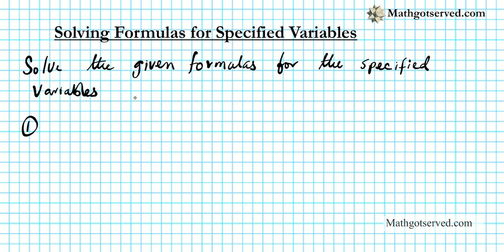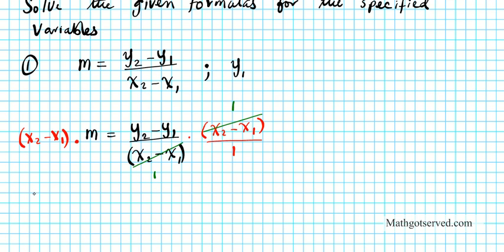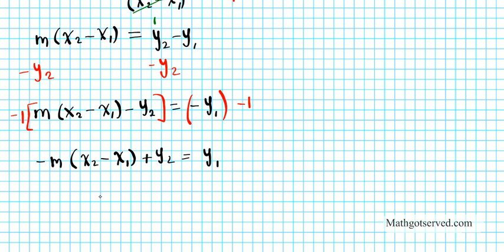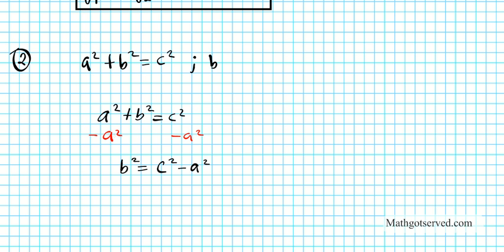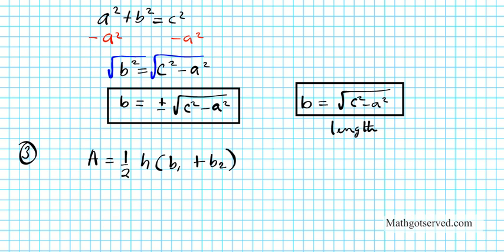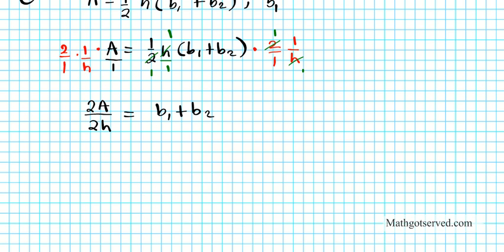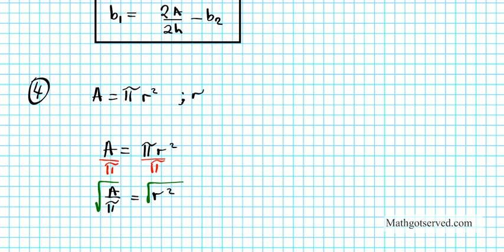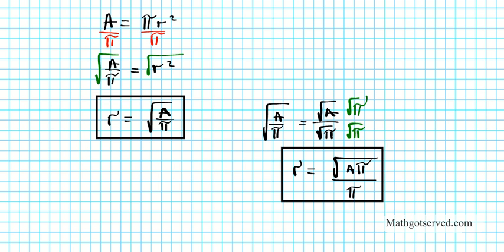solving equations for specified variables literal equations